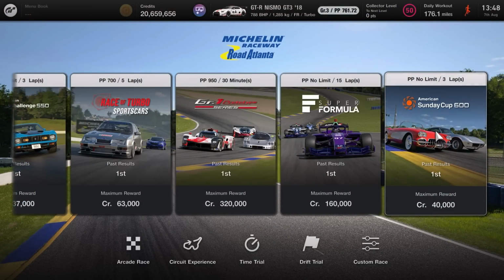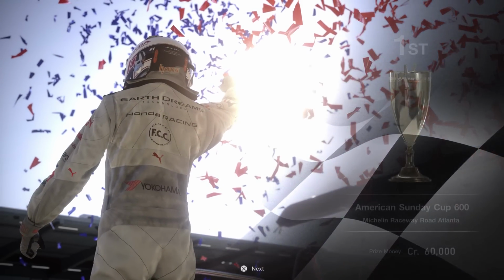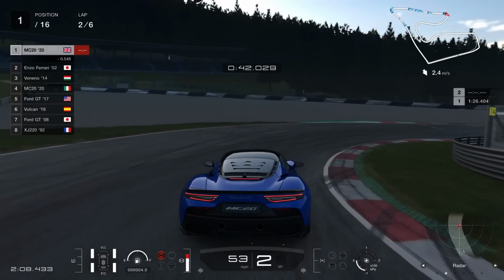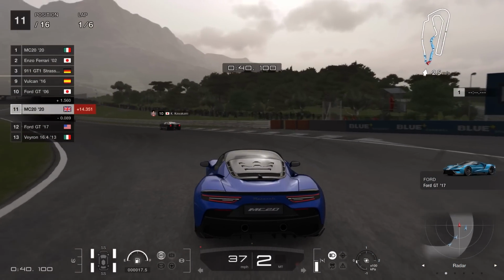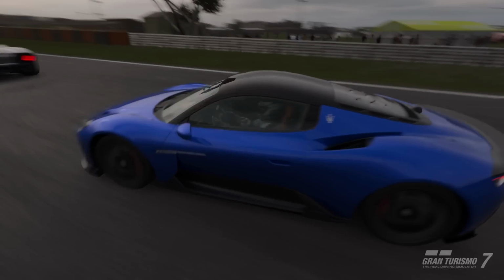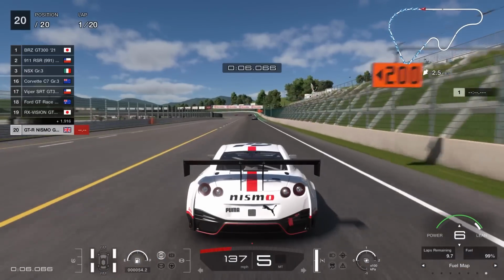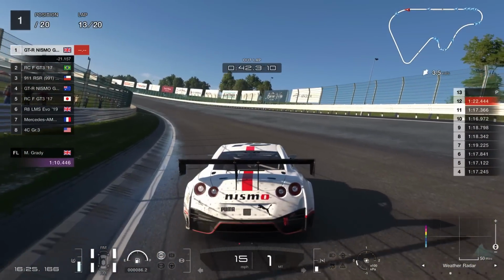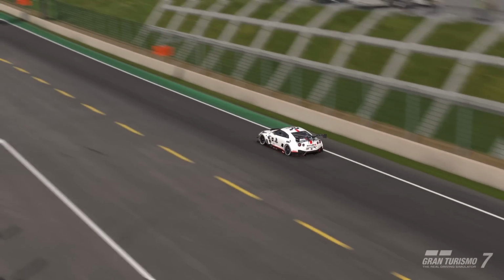Gran Turismo 7 | NEW Update 1.36 Events Guide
Update 1.36 includes a number of new things to try out including 4 new cars, new events & more!

So finally Gran Turismo Update 1.36 is here and in this video I'll take you through the 4 new events that came with Gran Turismo 7 Update 1.36 including:
American Sunday Cup 600: Road Atlanta
Hyper Car Parade: Red Bull Ring
Hyper Car Parade: Dragon Trail Gardens
WTC 800: High Speed Ring